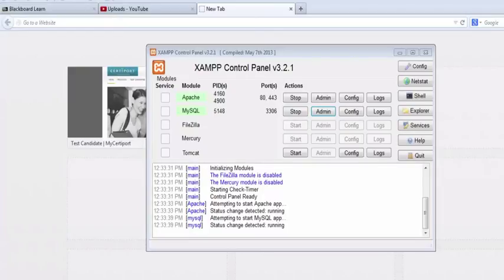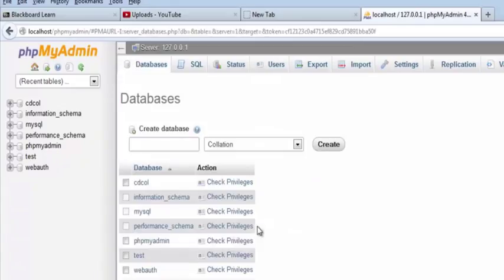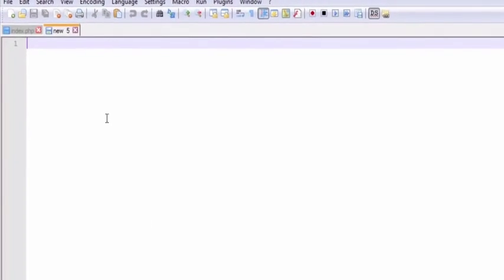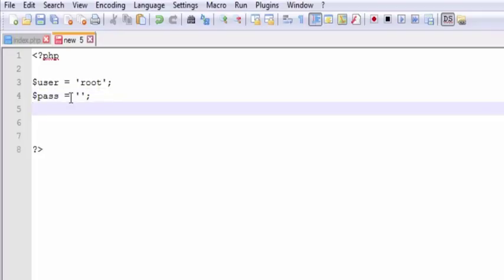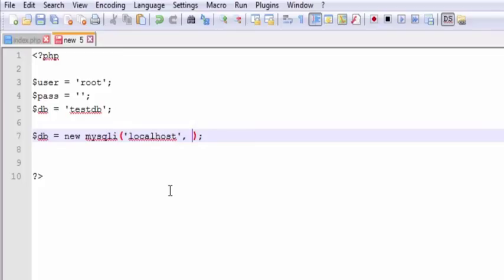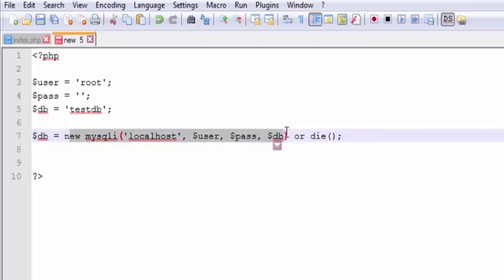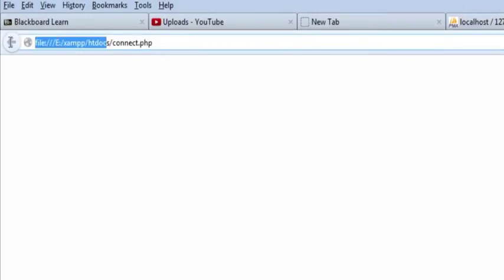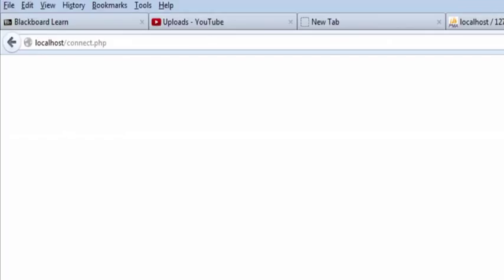how to connect mysql database in php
how to connect mysql database in php. connecting to database in wamp, xampp java using netbeans, eclipse, create database,

how get more free youtube viewers.